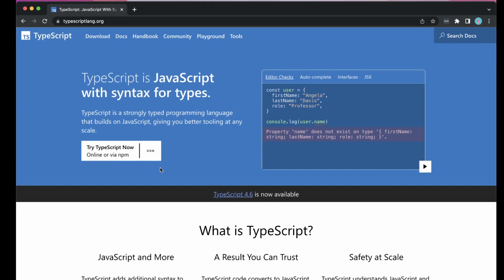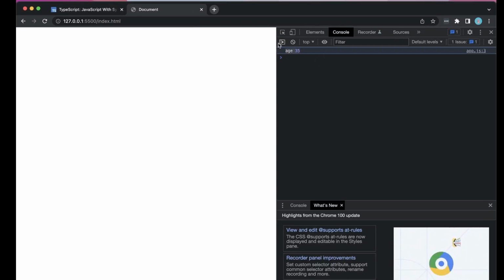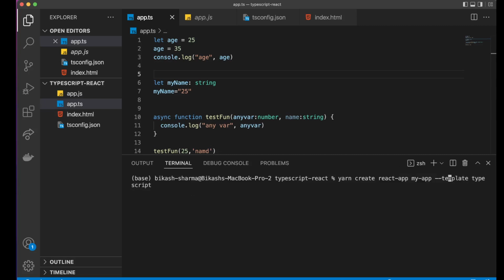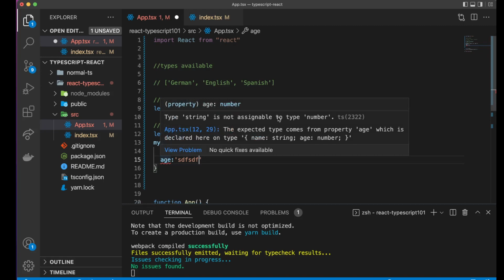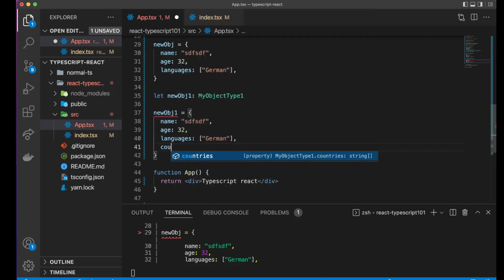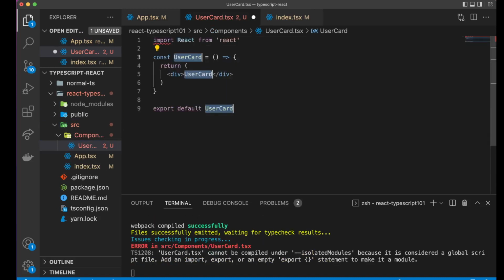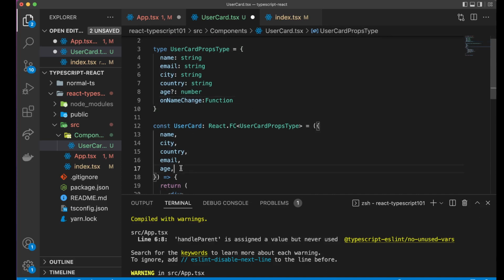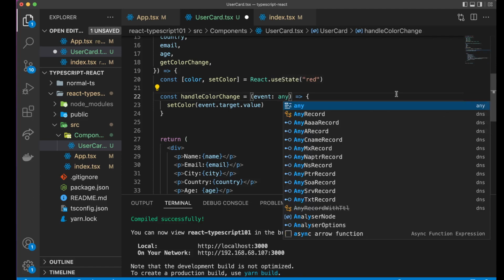All you need to learn typescript | React Typescript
This is the video you are looking for if you are planning to learn TypeScript or React TypeScript. All you need to know before starting this video is the good knowledge of JavaScrip and some React. It is best for those who are planning to shift from JavaScript to TypeScript in React.  After this video you can converting your JavaScript project to TypeScript easily. The best way to learn anything is by doing projects, you can find multiple video on my channel to get project inspiration.

⭐ Tech Stacks ⭐
🔸 JavaScript
🔸 TypeScript
🔸 React
🔸React TypeScript

⭐ Timestamps ⭐

0:00 Intorduction
01:30 What is typescript and why it exists?
3:02 Typescript installation
04:12 Simple typescript project with HTML and JavaScript
12:43 TypeScript tsconfig file
15:09 React typescript project
20:02 Array types
22:02 Object types
24:00 Typescript  type and interface
30:43 Typescript enum, optional and union
35:04 Typescript Partial
37:07 Props with React Typescript
46:46 Form and input with TypeScript

React 101
React TypeScript
TypeScript for Beginners
TypeScript project in React
How to convert react to typescript